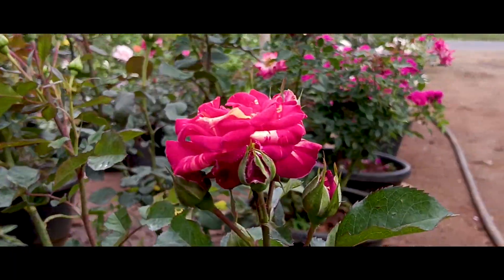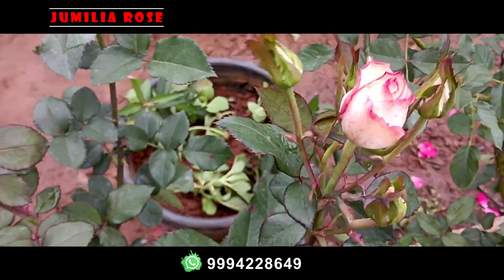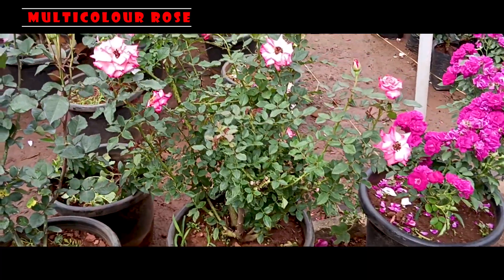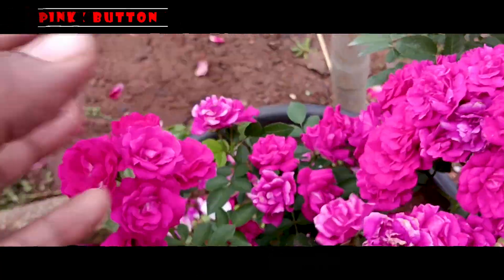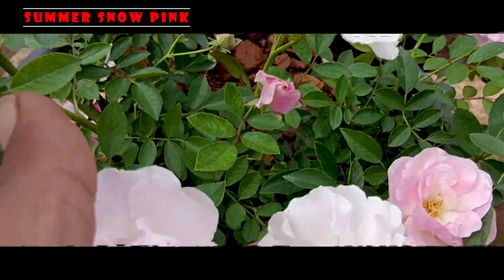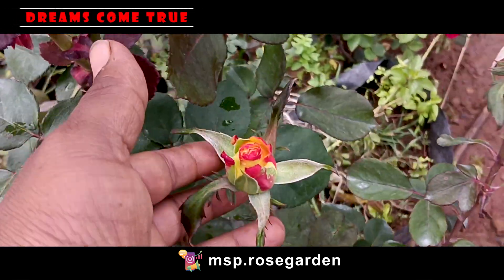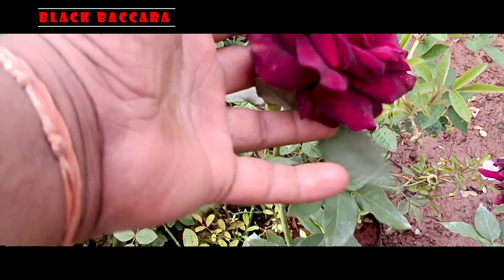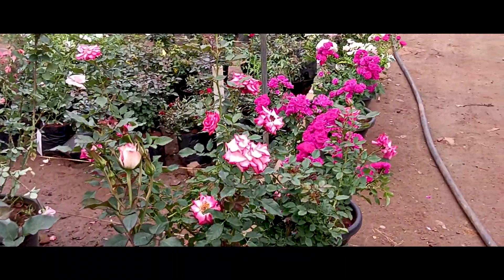அதே ஆஃபர் உடன் ரோஸ் செடிகள்